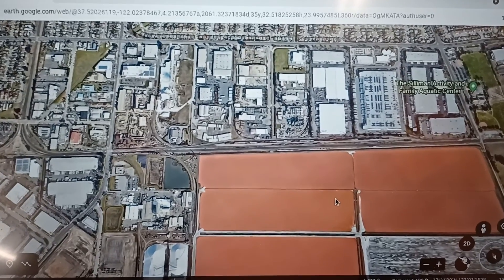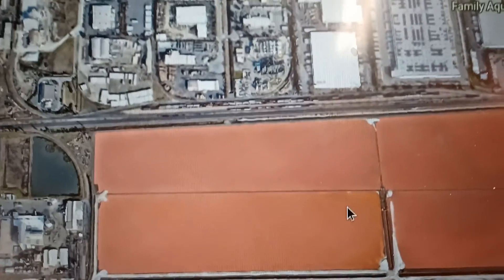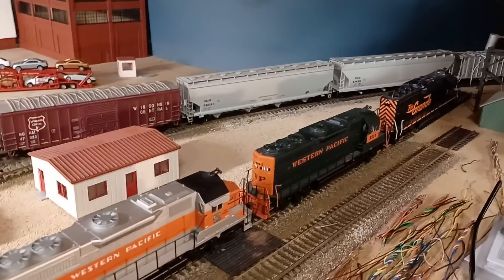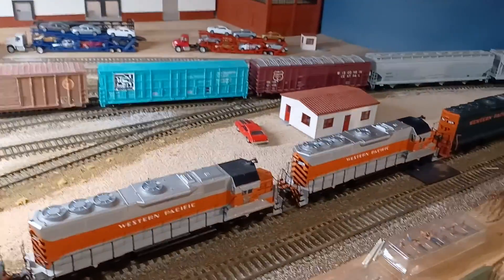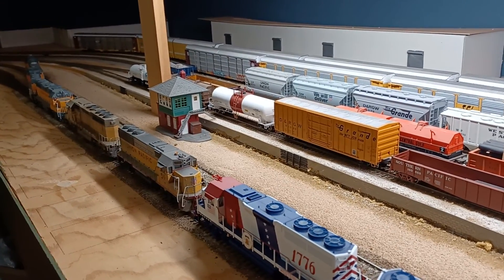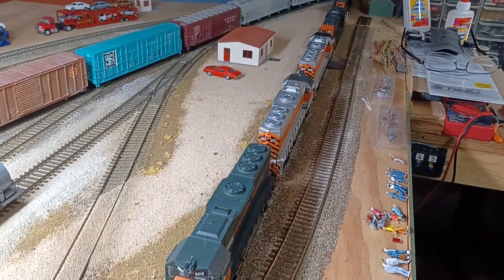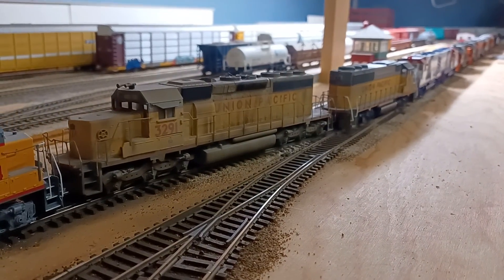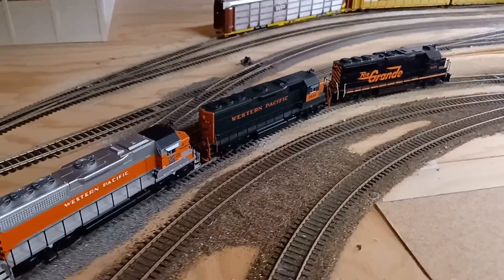HO Scale Bad Order Hospital train with 13 engines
This is based on a true story when I had 13 engines with 9 being B/O.  The first 3 were 6-axle Units while the rest were misc. 4-axle road units all of which were UP.  Bay Area and Central Valley RR (BAC V RR)

In my HO consist 9 have decoders with only 5 having sound...